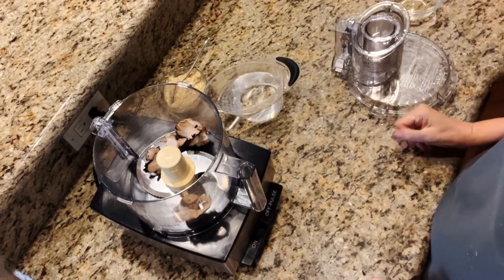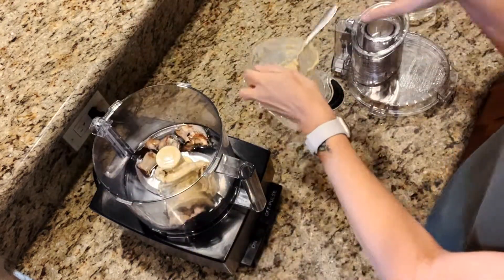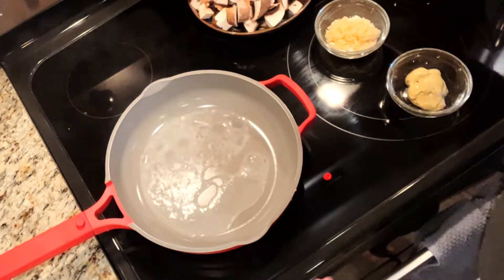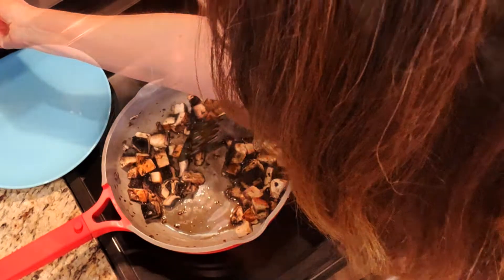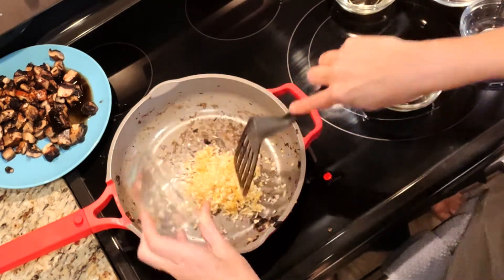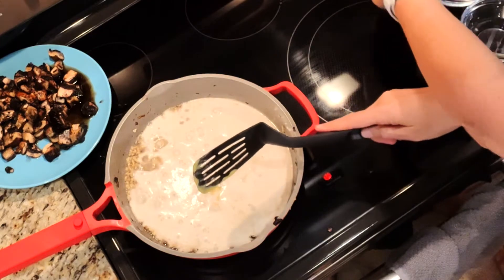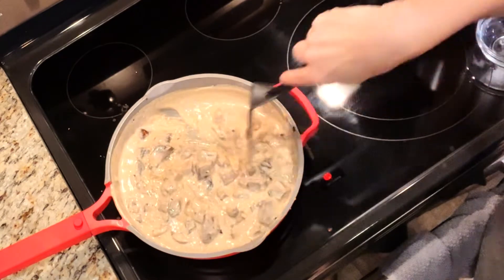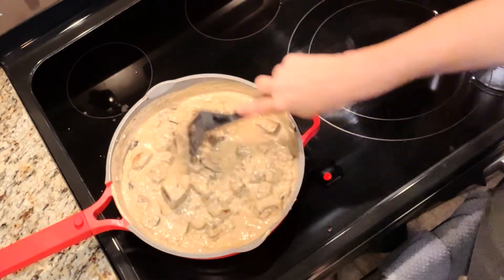HOW TO MAKE Mushroom Stroganoff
I was never a big fan of beef stroganoff. I could never really like beef. However, I loved the creamy gravy! This recipe reminds me of the sauce I enjoyed when I was younger, and has none of the beef! It is amazing how much mushrooms can taste like meat!

Full recipe:

5 large portobello mushrooms
1 ½ cup water
½ cup cashew butter
1 medium onion, finely chopped
5 cloves garlic, finely chopped
5 tablespoons white cooking wine
1 tablespoon + 1 teaspoon Dijon mustard
1 slightly heaping teaspoon smoked paprika
2 ½ tablespoons white wine vinegar
¾ teaspoon black pepper
Rice for serving

Wipe the mushrooms clean with a paper towel and gently remove the stems. Set the stems aside, do not discard. Cut each mushroom in slices or chunks. Heat a large skillet over medium high heat. Add ¼ cup of water and then add mushrooms. Cook until mushrooms are golden brown. You may have to cook in batches. Transfer to a plate and set aside.

In a food processor, combine the mushroom stems, water and cashew butter and blend until completely smooth. Place the pan you seared the mushrooms in over medium heat and saute the onion until soft. Add the garlic and cook for a minute or so. Add the white cooking wine. It will sizzle. Stir the mixture around, scraping up any brown residue from the bottom of the pan.

Lower the heat to medium low and add the mushroom stem mixture as well as the mustard, paprika, vinegar and pepper. Stir until everything is creamy and well combined. Add the seared mushrooms back to the pan. Allow to warm through. Serve over rice.

Recipe modified from the Vegan Comfort Cooking Cookbook

Cashew butter

Food processor